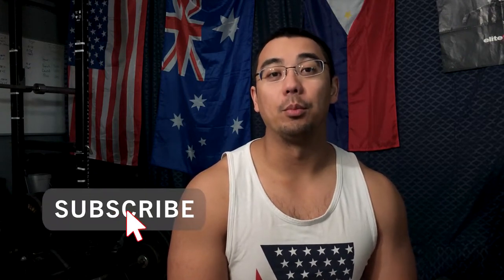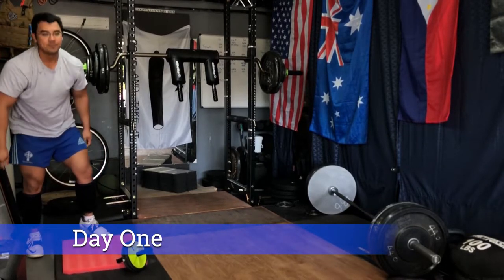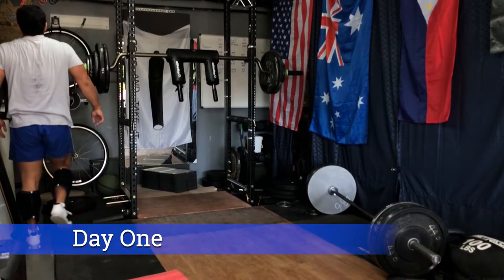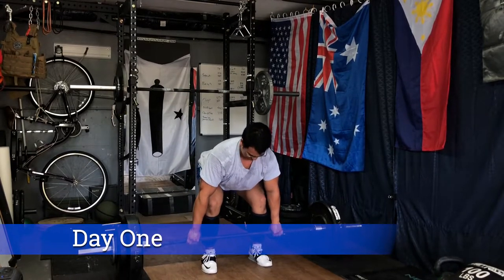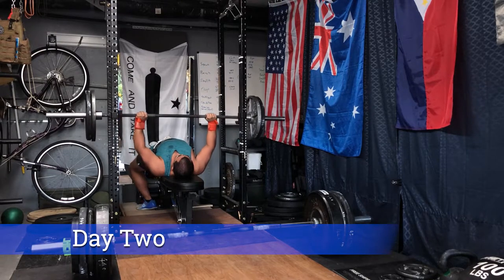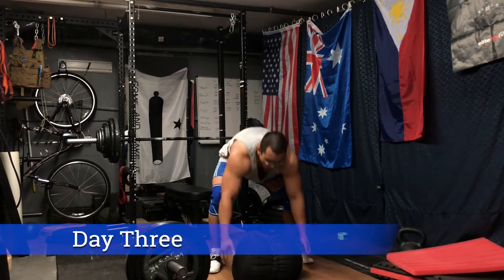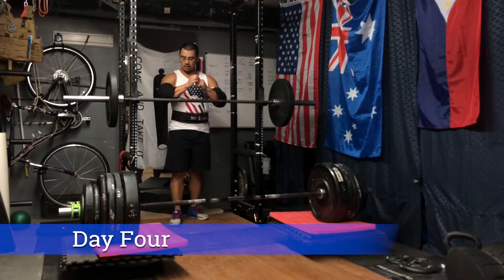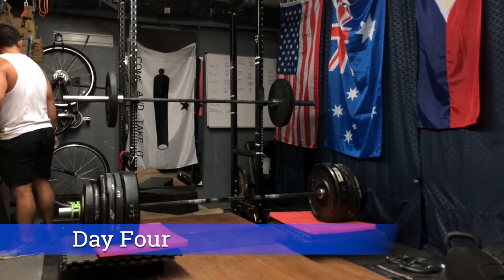Let's talk about singles. Weekly Training Vlog. Week 2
This week we introduce some single training!

Week 2 of the modified Barbell Medicine Strength template went well. The template introduces singles, which will stay in for the rest of the program. In order to get practice at lifting a weight one time, which sounds simple, but definitely needs practice.

I also have issues counting...

Having some fun with sandbag training and adding in more pullups.

7mm Rehband Knee Sleeves